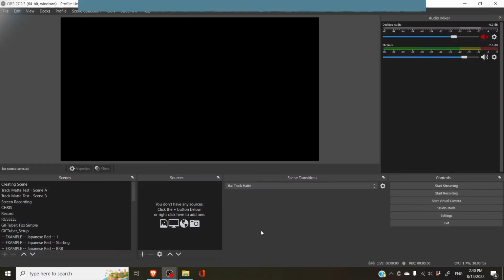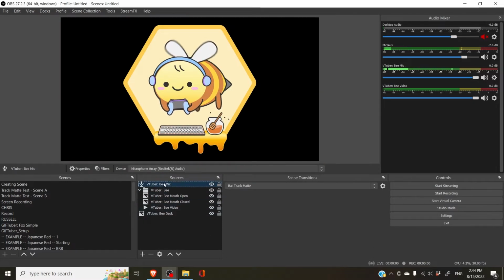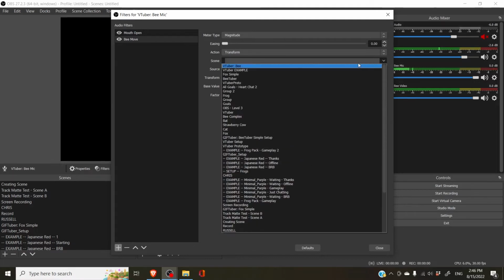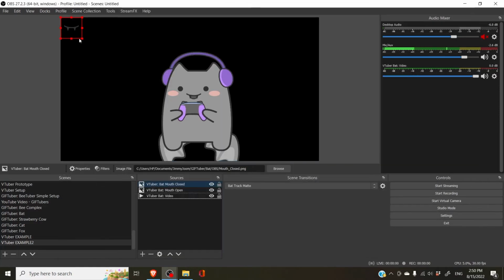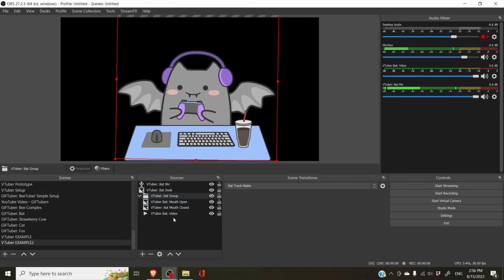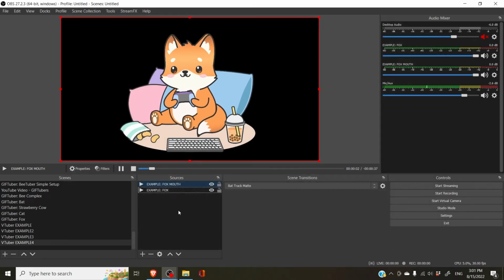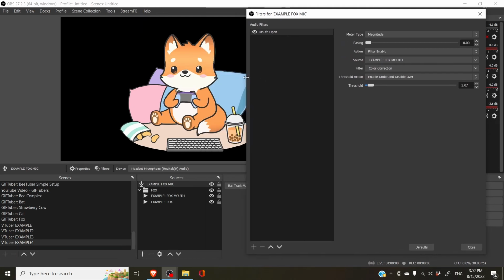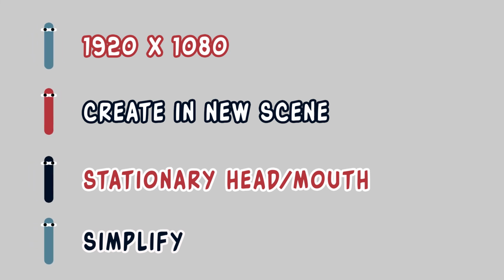Set Up a Simple OBS VTuber GIFTuber PNGTuber...𝚠𝚑𝚊𝚝𝚎𝚟𝚎𝚛 𝚒𝚝'𝚜 𝚌𝚊𝚕𝚕𝚎𝚍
VTubers for sale seen in the video:

0:00 Intro
2:20 Installing the Move Transition plugin
2:43 Setting up a VTuber in OBS
9:42 Setting up a complex VTuber in OBS
12:03 Tips for making your own VTuber
14:16 Outro